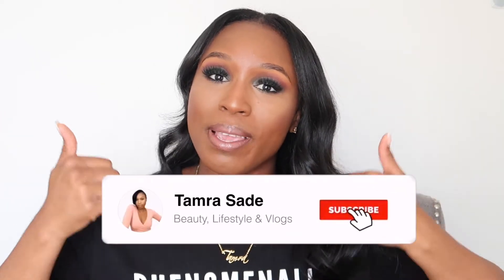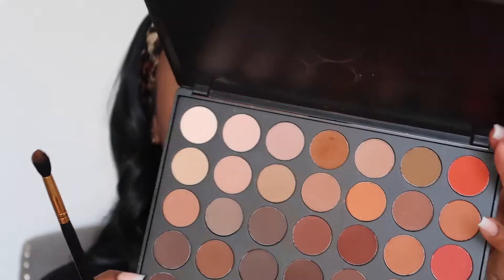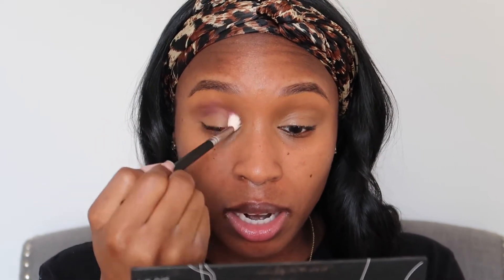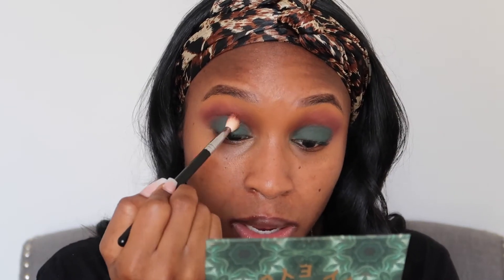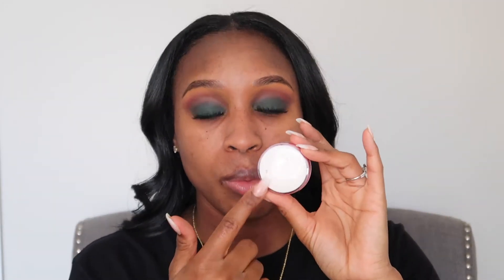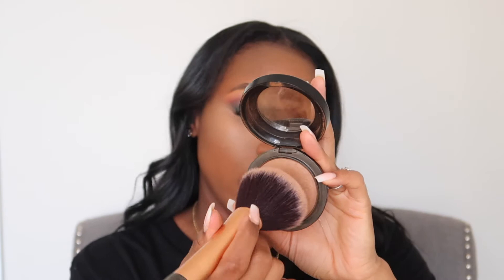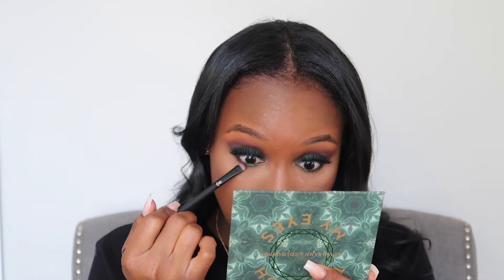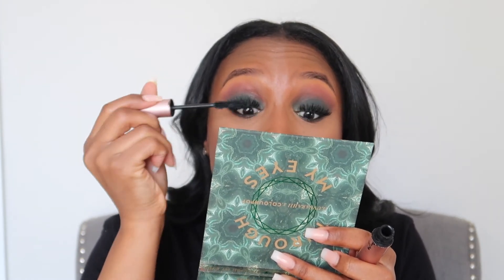Green Fall Makeup 2020 | Tamra Sade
What's up guys! Back with another makeup video and decided on this green FALL inspired makeup🍂! What are your favorite colors to play with for fallmakeup?

xoxo, Tam 😘💕
Products used
Colourpop Cosmetics "Through my Eyes" Pallet
SuvaBeauty Protégé Pallet
ArdellBeauty Lashes in Double 113
Smashbox 15-Hour Hydrating Foundation
Loreal Infallible Concealer
FentyBeauty "Cashew" Setting Powder
MAC Mineralized Skin Finish
BenefitCosmetics "Toasted" Hoola Bronzer
Fenty Beauty KillaWatt in "Hu$tla Baby"
Colourpop "BFF4" Lip Liner
Maybelline Lipstick in "Touchable Taupe"

Song: "Harmony" by Joakim Karud